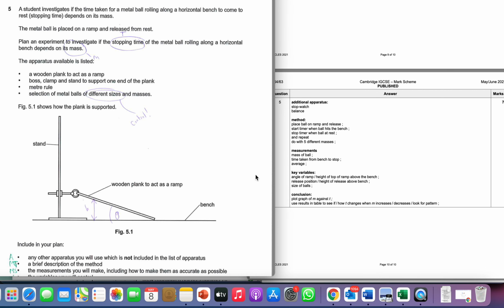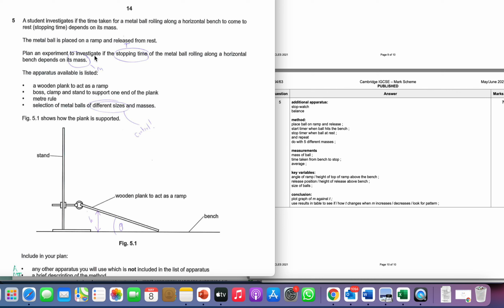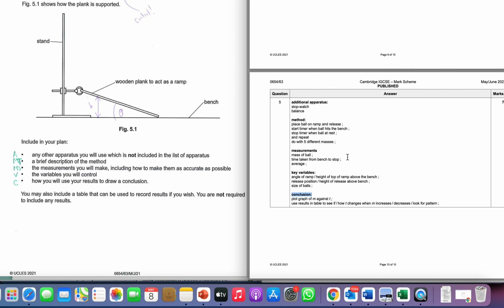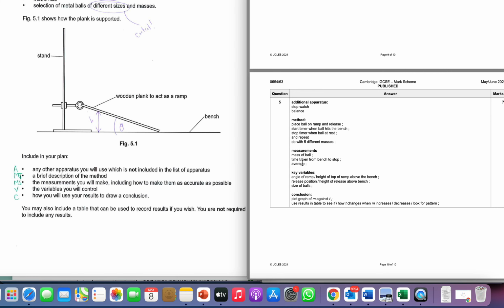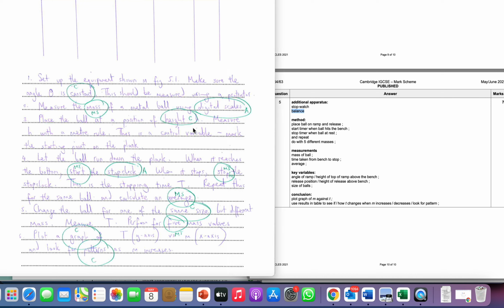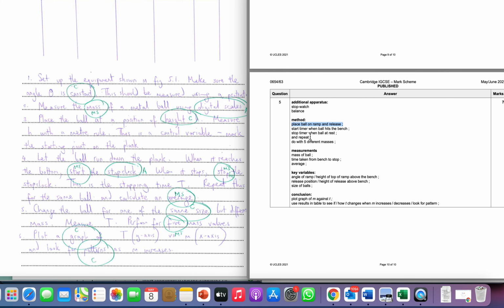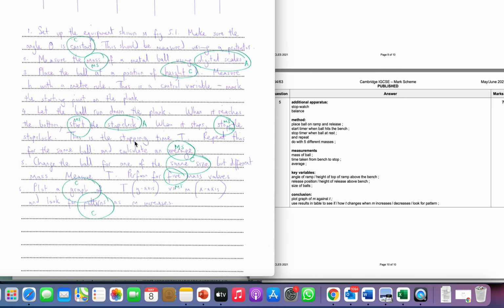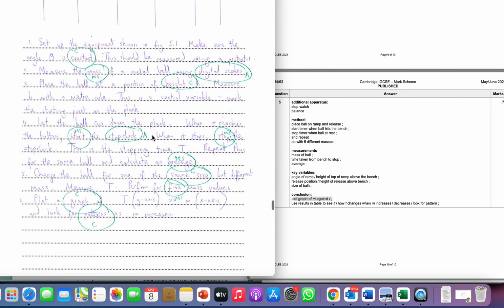0654 IGCSE Coordinated Sciences Summer 2021 QP 63 Question 5